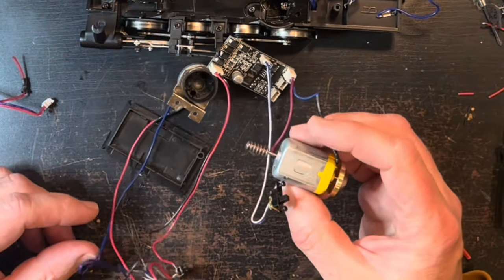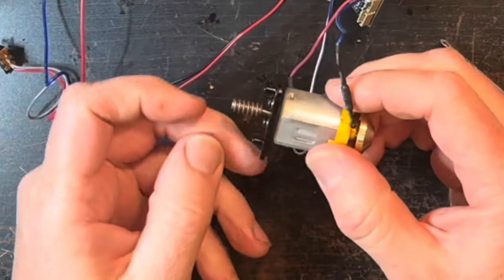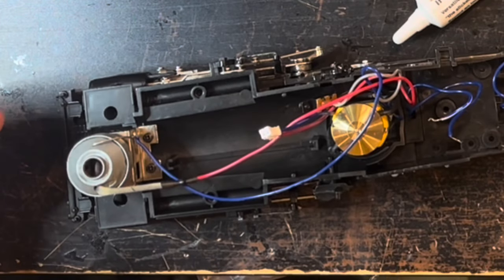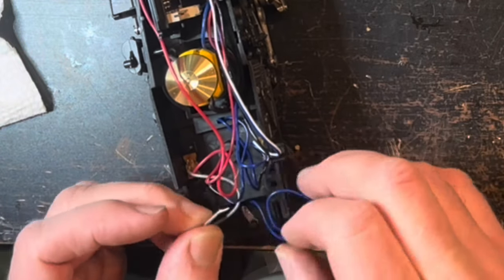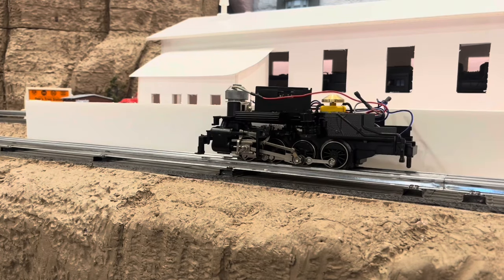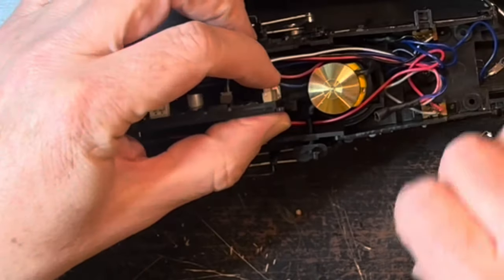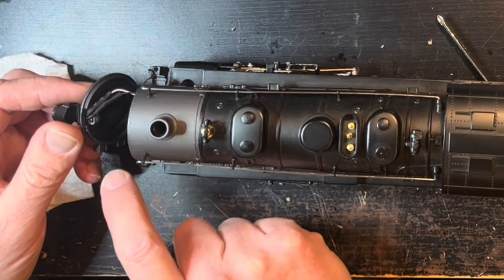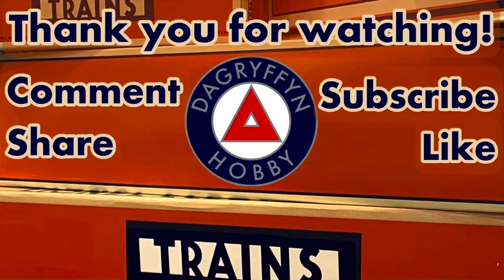Fixing My New 0-8-0 Part 2. Will It Run Again?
Fixing My New 0-8-0 Part 2

Will It Run Again?

TeeSpring: merchandise coming soon!

Mailing Address:
DAGryffyn Hobby

Original songs composed by James Kinne